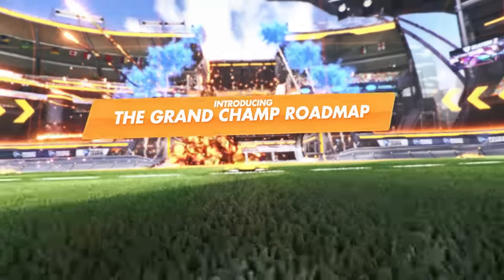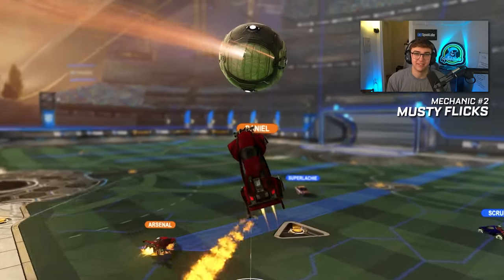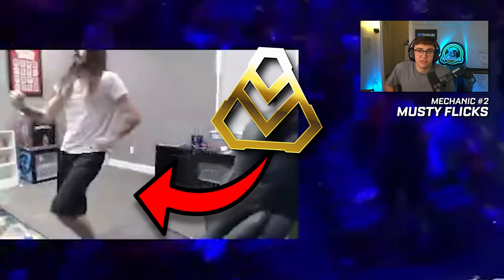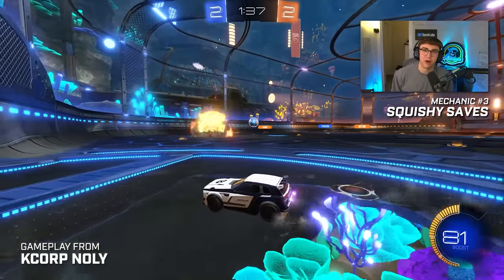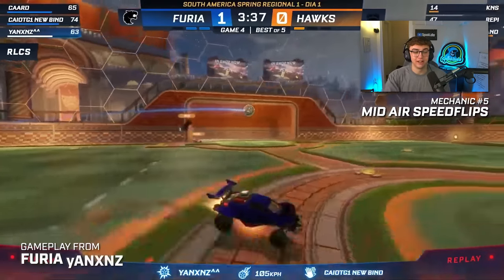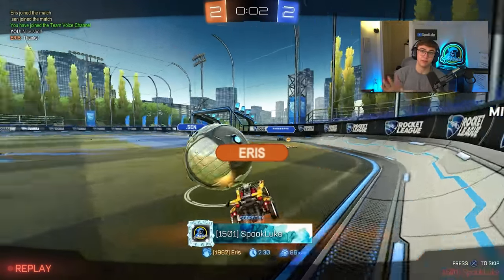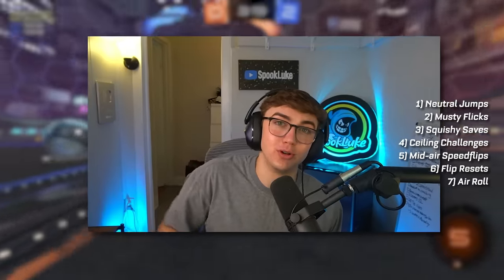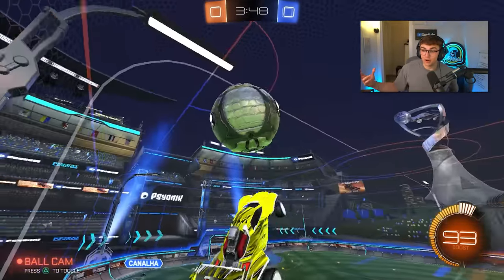7 PRO Mechanics That WILL Become Meta At Your Rank… ROCKET LEAGUE (2022-2023)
In this Rocket League tutorial, I cover 7 pro mechanics we saw at RLCS that (IMO) will become meta at Champ, Grand Champ, and even SSL in the next few seasons.
👇 My Gear 👇
🎵🔌Where I Get My Music:
🎬Intro By: PoptartWithAGun2903
🎞️Edited By: Merch
🎨Thumbnail By: Totema
⏱️Timestamps:
Intro - 0:00
Mechanic 1 - 1:49
Mechanic 2 - 2:57
Mechanic 3 - 4:02
Mechanic 4 - 5:06
Mechanic 5 - 5:59
Mechanic 6 - 7:17
Mechanic 7 - 8:36
Conclusion - 9:42